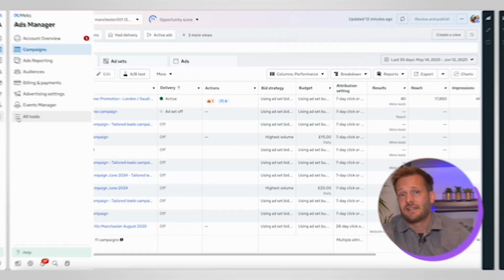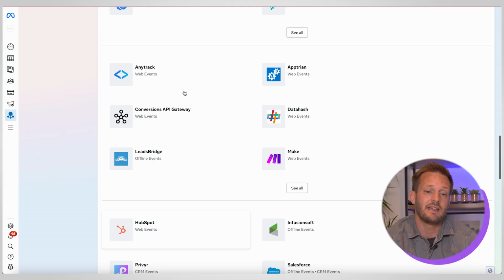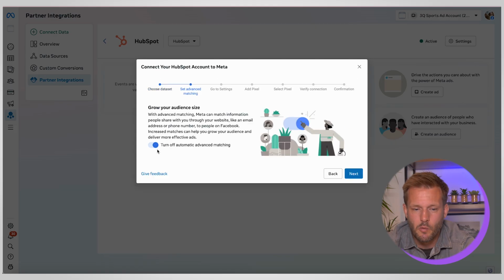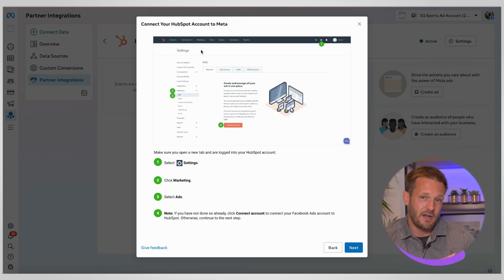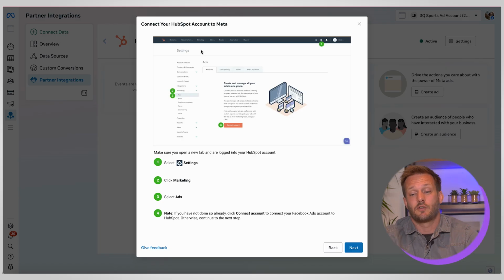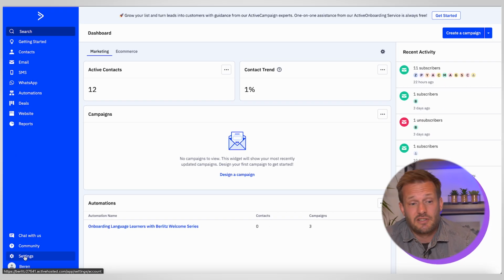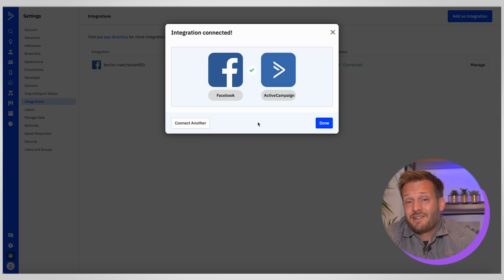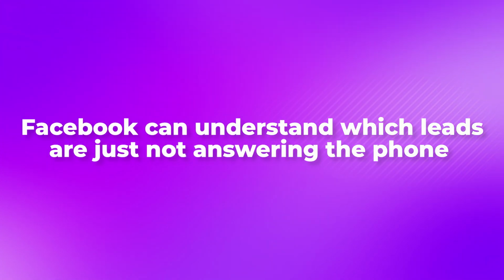How to Connect Your CRM to Meta Ads (Step-by-Step)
If you’re running lead generation campaigns on Meta and not integrating your CRM, you’re missing a huge opportunity.

In this video, I guide you through the process of connecting your CRM to Meta Ads, step by step. I use ActiveCampaign for the demo, but the process is similar whether you use HubSpot, Zoho, Salesforce, Infusionsoft, or others.

This integration helps you:
- Automatically send Facebook leads into your CRM
- Trigger instant email follow-ups or nurturing flows
- Stop manually downloading and uploading leads

Unlock the ability to run lead conversion campaigns that optimise for real customers, not just raw leads

You’ll see a live setup in ActiveCampaign, and I'll explain how this works with conversion lead campaigns (which are more powerful than traditional lead generation if you’ve a decent volume).

⚡ If your CRM doesn’t have a native integration, I also explain how to use Zapier to bridge the gap.

This is a must-do if you’re serious about scaling your lead generation with Meta Ads.

00:00 - Why CRM integration with Meta Ads is essential
00:30 - What CRM integration lets you do (automated nurturing, better conversions)
01:11 - Where to go in Events Manager to connect your CRM
01:33 - Platforms that have native Meta Ads integration (HubSpot, Zoho, etc.)
02:00 - Example using HubSpot integration
02:44 - Switching to ActiveCampaign integration walkthrough
03:25 - Why lead *conversion* campaigns are more powerful than basic lead gen
04:18 - How to connect ActiveCampaign to Meta step-by-step
05:12 - How Meta optimises based on CRM data and your sales pipeline
06:08 - What to do if your CRM isn’t natively supported (use Zapier)
06:21 - Final thoughts and next steps